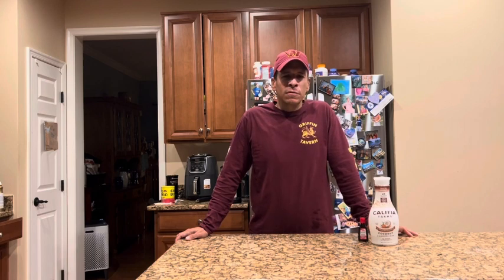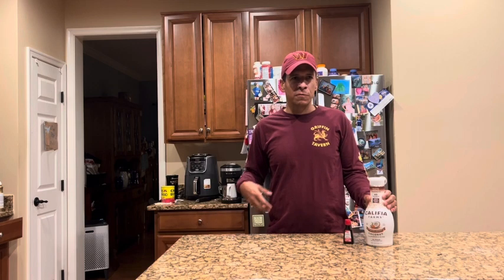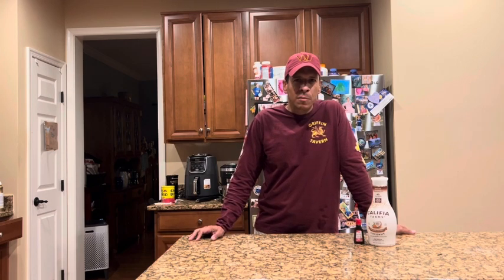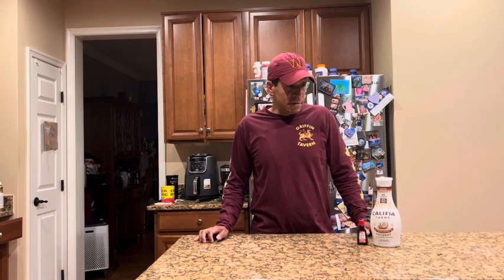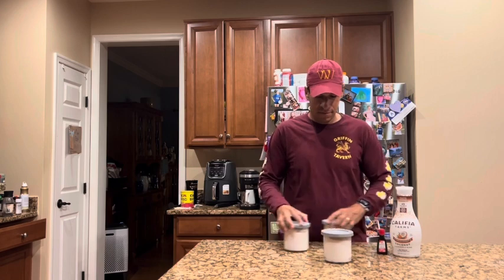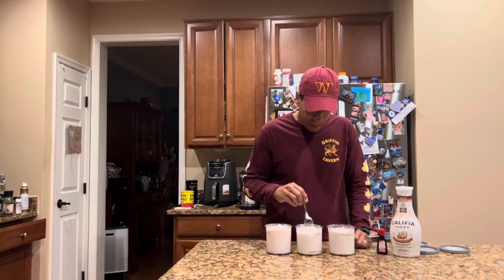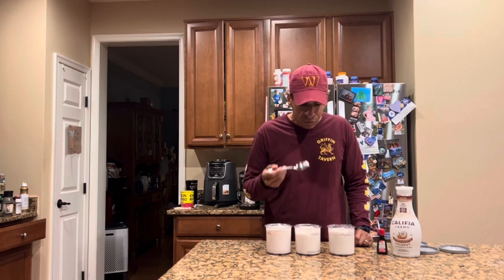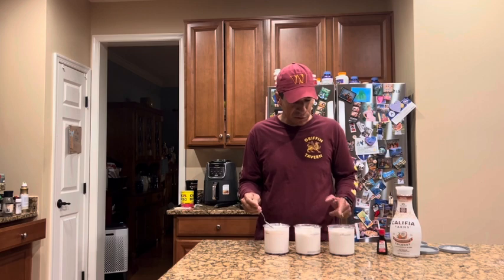Coconut Protein 🍨 Ninja Creami Comparison: Clean Simple Eats 🥥, Trutein 🥥, Vanilla + 🥥 extract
Side-by-side comparison of 3 coconut protein ice creams using the same base recipe on the Ninja Creami, including a key ingredient of Califia Toasted Coconut milk, and only varying different protein powders for coconut flavor:

- Clean Simple Eats Coconut Cream (whey isolate)
- Trutein Coconut Cream (whey/casein/egg white blend)
- Quest Vanilla Milkshake (whey/casein blend) + 1/4 tsp McCormick Coconut extract

Full recipe in video.